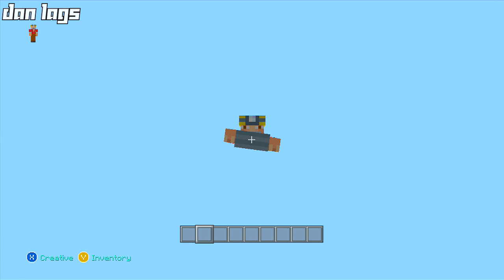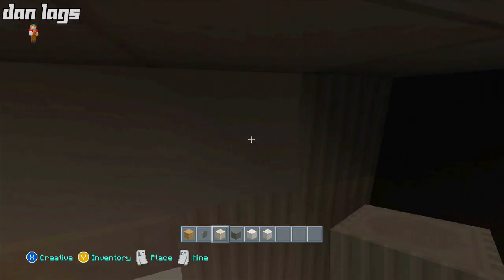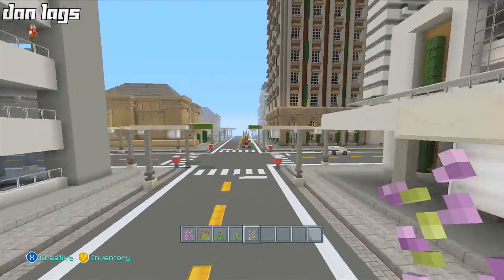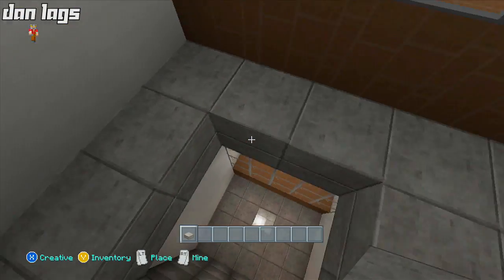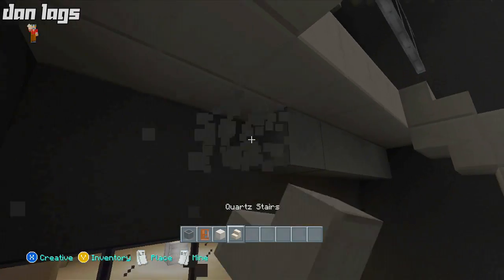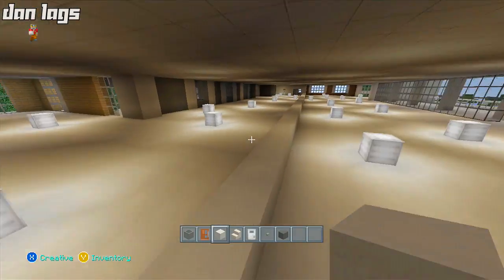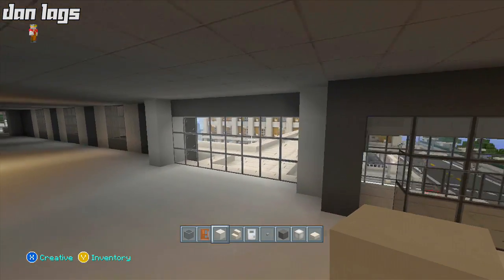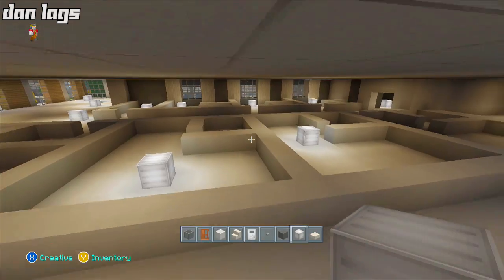Minecraft Xbox 360: Constructing Los Dangeles - Episode 243! (Hospital Progress!)